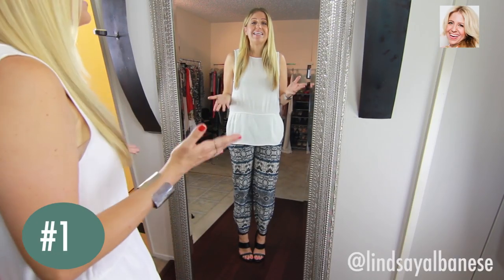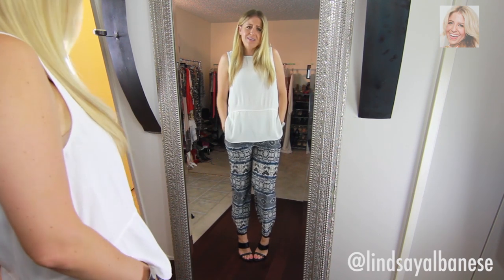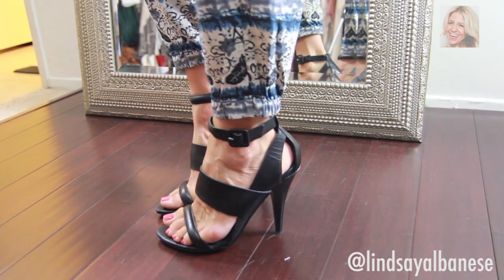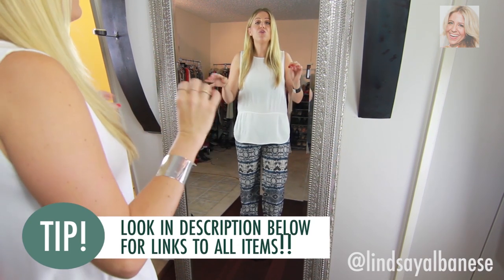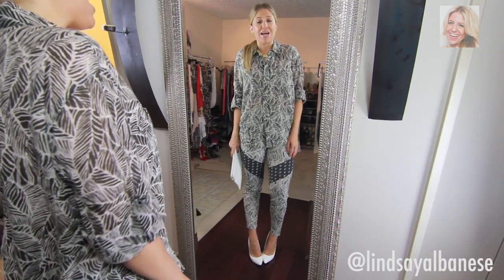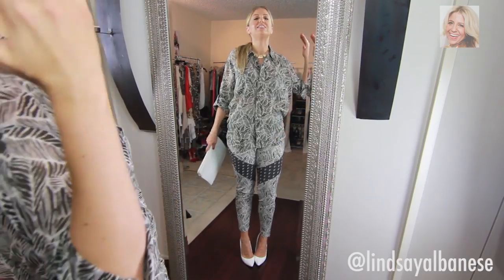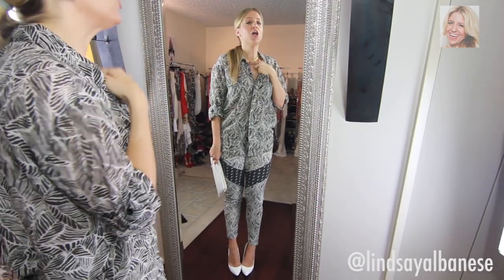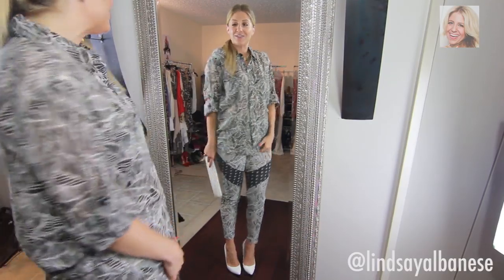How To Wear Printed Pants & GIVEAWAY!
Today I show you how to wear the printed pants trend and I'm doing a Giveaway!
Friends!
Today I show you 3 ways to wear printed pants. Please let me know your thoughts in the comments and don't forget to give me a BIG thumbs up and favorite if you like this video and let me know which look was your favorite in the comments below to be entered in the GIVEAWAY! Much Love- Linds